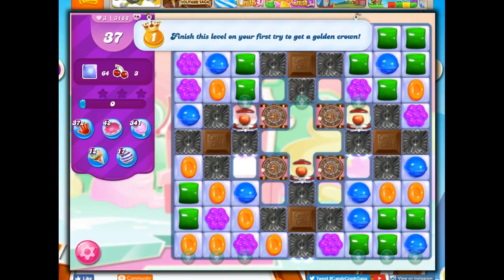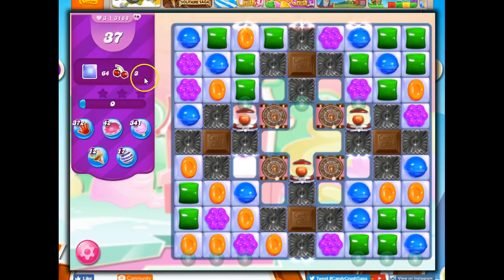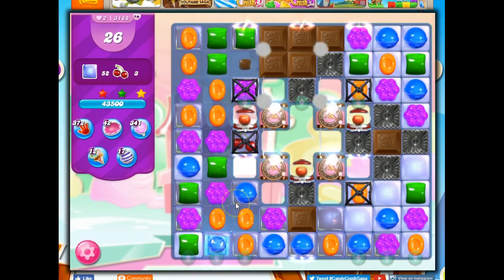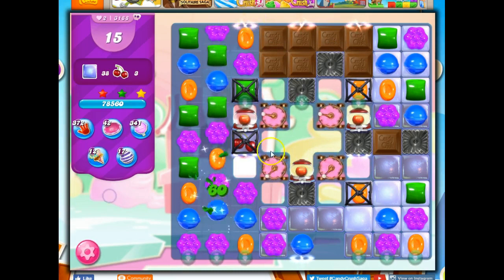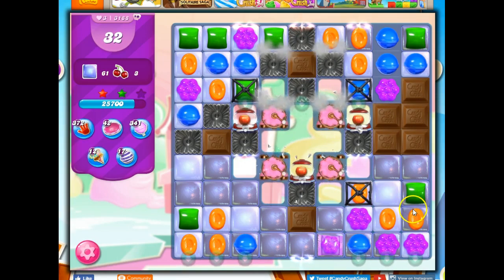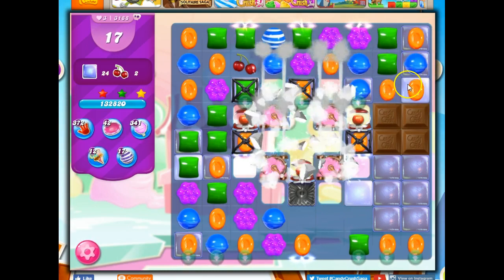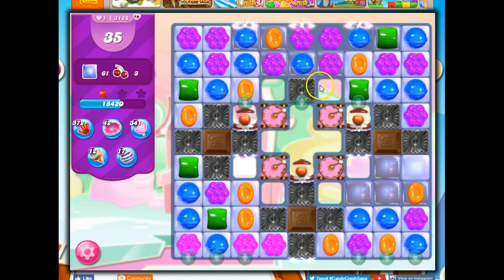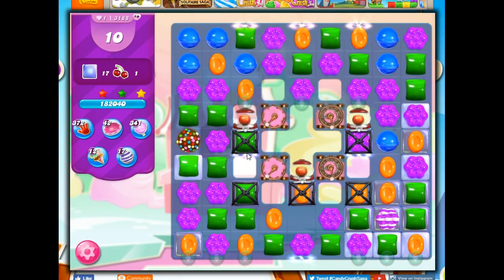Candy Crush Level 3188 Talkthrough, 37 Moves 0 Boosters